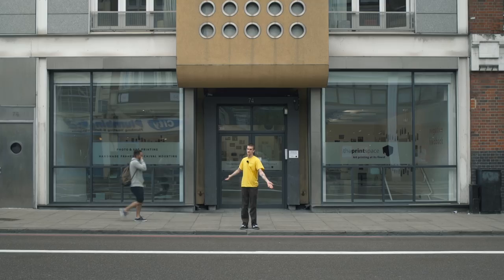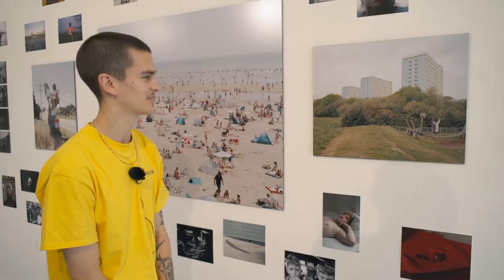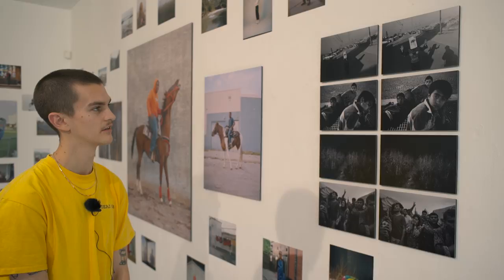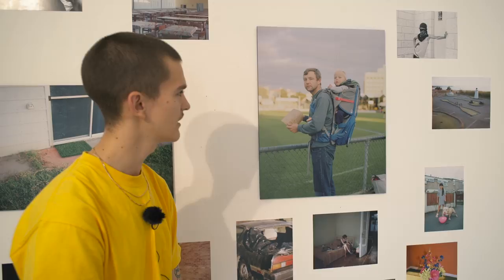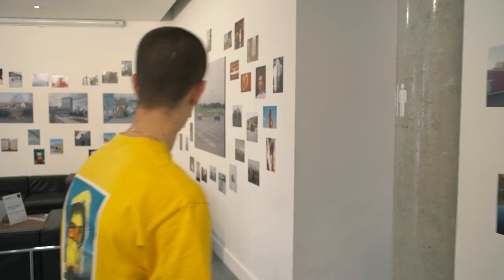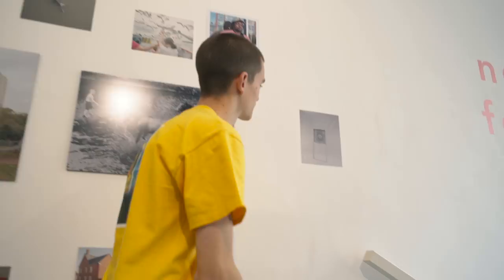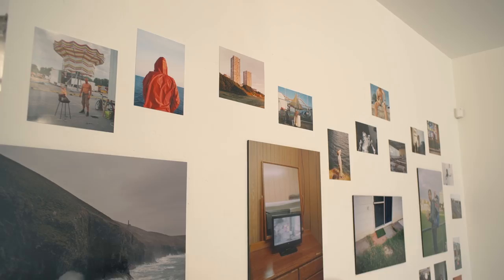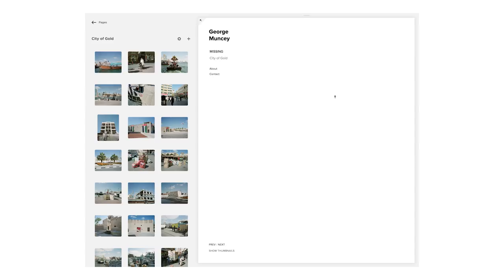Exhibition Tour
George tours the first ever Negative Feedback exhibition at the print space in London

If you'd like to visit the exhibition, it is open until the 26th September, at 74 Kingsland Rd, London E2 8DL

Thank you to Parallax for their prizes, check out their awesome shop

Video recorded on Sony A7s & A6500